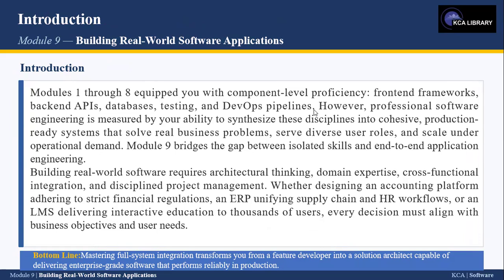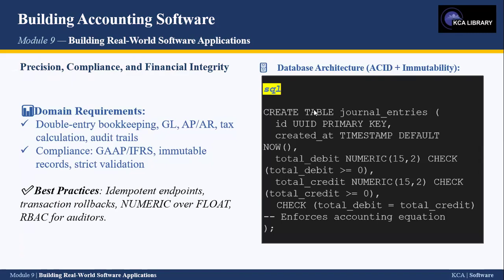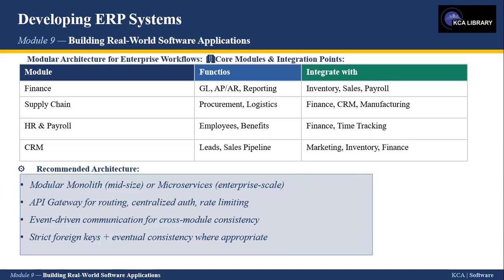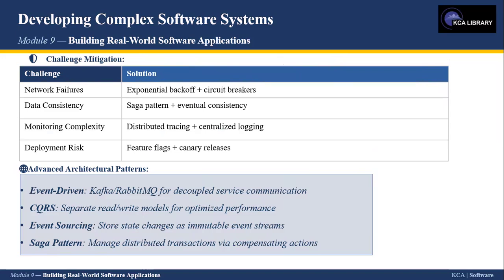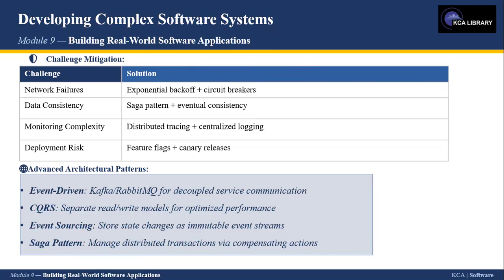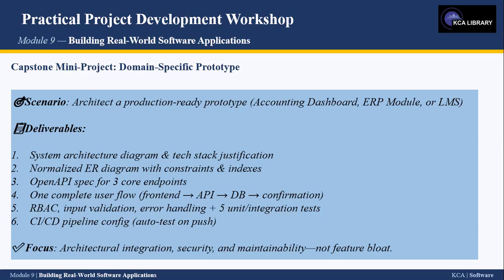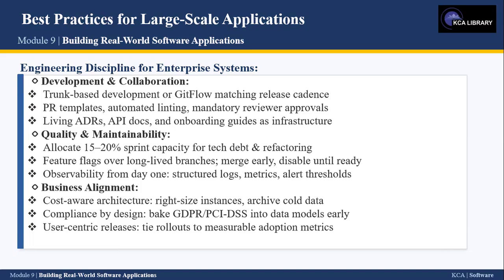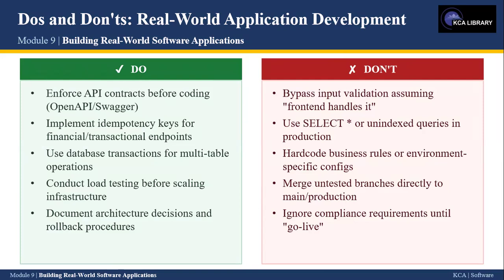Software Design and Development (Building Real-World Software Applications)